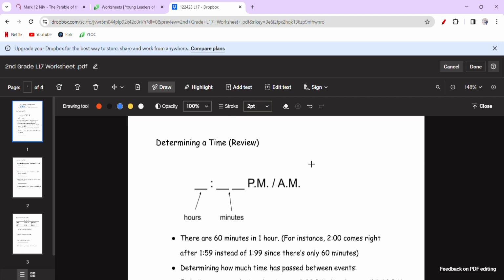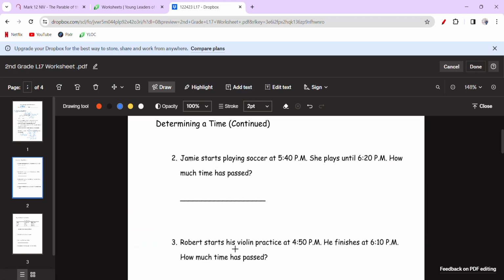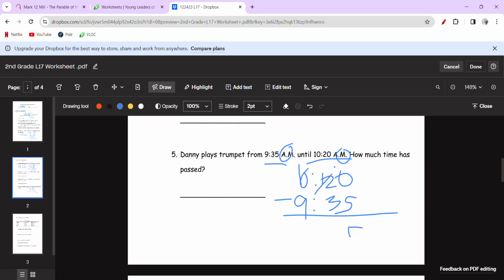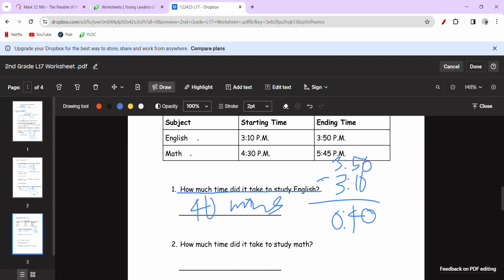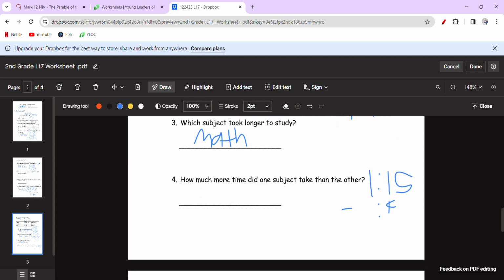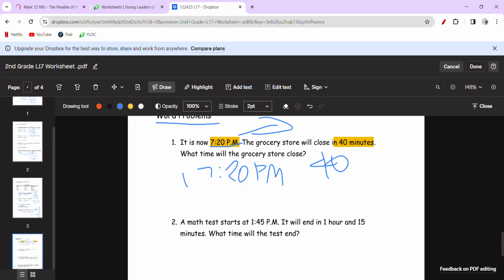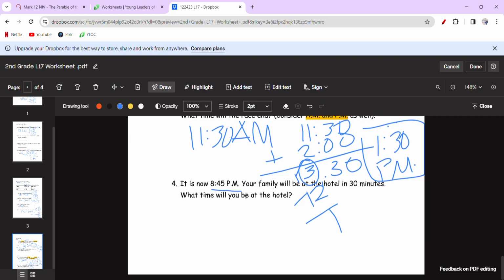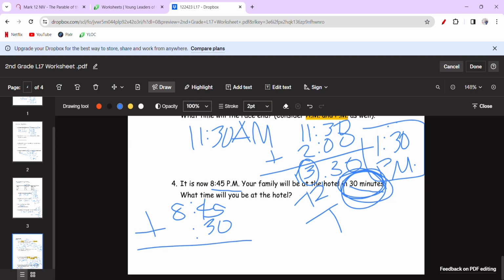Hyemi Lee 2ndL17